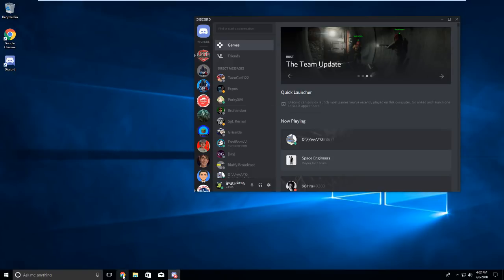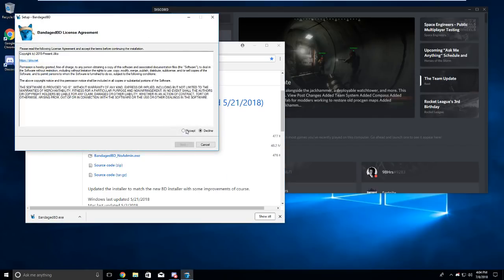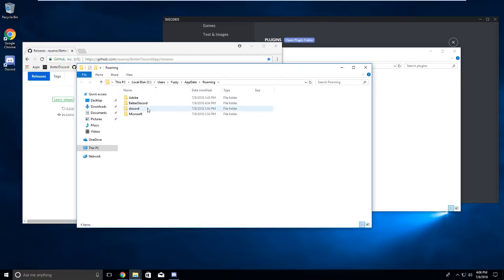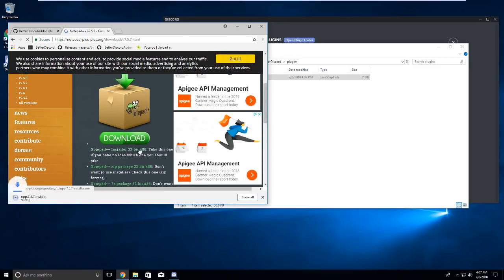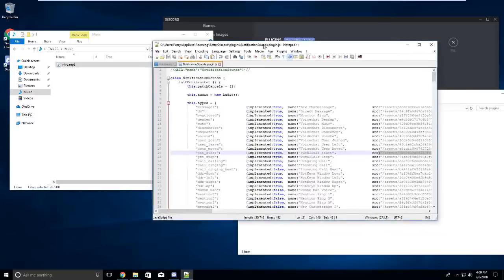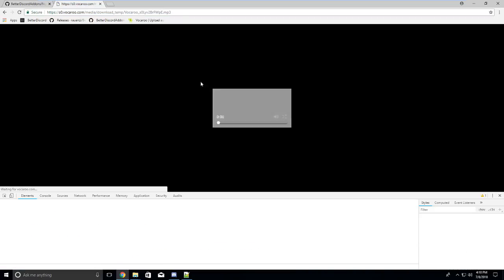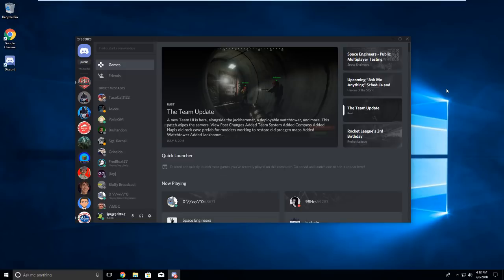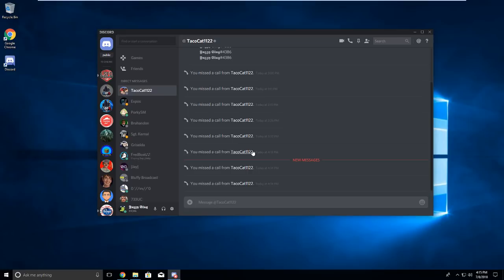How To Install A Custom Ringtone For Discord!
LINKS:

BandagedBD and BetterDiscord have now been combined into 1 install file!

and create an account/login, upload an MP3 file, and the click "share" to the right side of the uploaded file, from there, click copy link, and a link will pop up at the bottom. Copy the link and paste it into the NotificationSounds plugin. Make sure you change the ending of the link from dl=0 to dl=1 otherwise the link will not work with the plugin!

Using BetterDiscord is against Discord's ToS as it modifies the client!